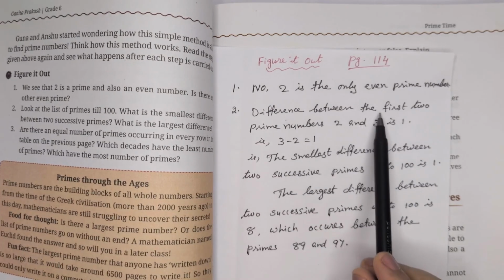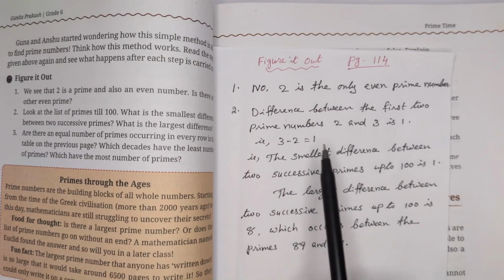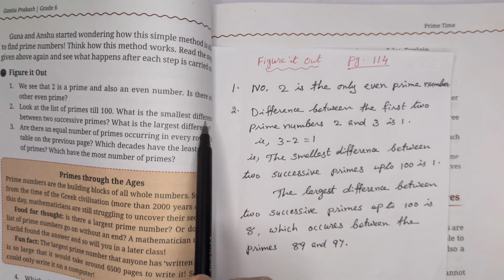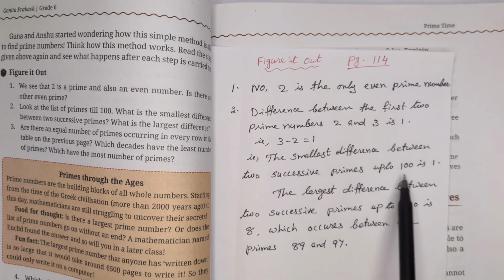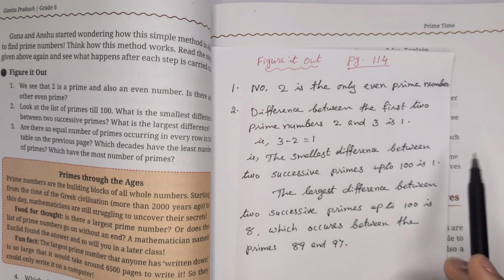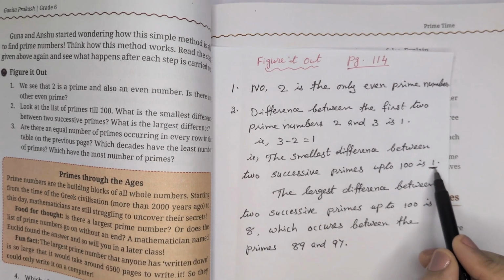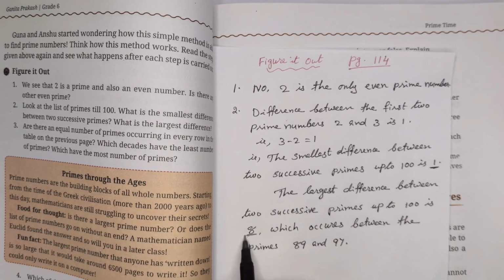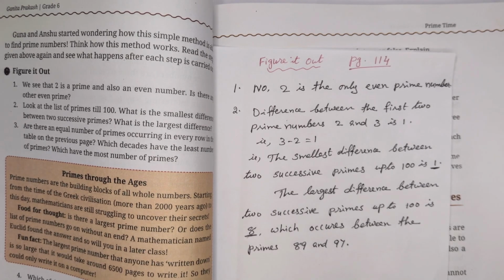Grade-6, Chapter 5, Prime Time, Figure it out, Page 112-115, Prime Numbers, Ganita Prakash CBSE,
Grade-6, Chapter 5, Prime Time, Figure it out, Page 112-115, Ganita Prakash CBSE, Prime Numbers, composite numbers,  Sieve of Eratosthenes, Twin primes
 1.We see that 2 is a prime and also an even number. Is there any other even prime?
 2. Look at the list of primes till 100. What is the smallest difference between two successive primes? What is the largest difference?
3. Are there an equal number of primes occurring in every row in the table on the previous page? Which decades have the least number of primes? Which have the most number of primes?
4. Which of the following numbers are prime: 23, 51, 37, 26?
5.Write three pairs of prime numbers less than 20 whose sum is a multiple of 5
6. The numbers 13 and 31 are prime numbers. Both these numbers have same digits 1 and 3. Find such pairs of prime numbers up to 100.
 7. Find seven consecutive composite numbers between 1 and 100.
 8.  Find the twin primes between 1 and 100.
9. Identify whether each statement is true or false. Explain.
 a. There is no prime number whose units digit is 4.
 b. A product of primes can also be prime.
 c. Prime numbers do not have any factors.
 d. All even numbers are composite numbers.
 e. 2 is a prime and so is the next number, 3. For every other prime, the next number is composite.
 10. Which of the following numbers is the product of exactly three distinct prime numbers: 45, 60, 91, 105, 330?
 11. How many three-digit prime numbers can you make using each of 2, 4 and 5 once?
 12. Observe that 3 is a prime number, and 2 × 3 + 1 = 7 is also a prime. Are there other primes for which doubling and adding 1 gives another prime? Find at least five such examples.